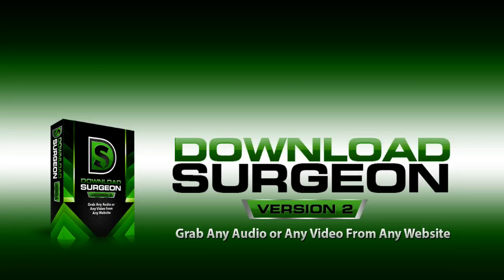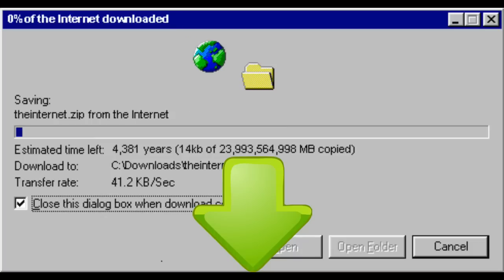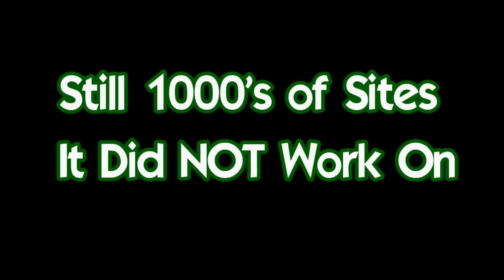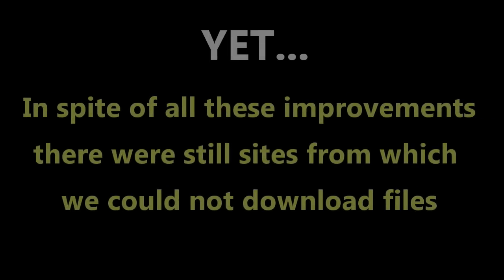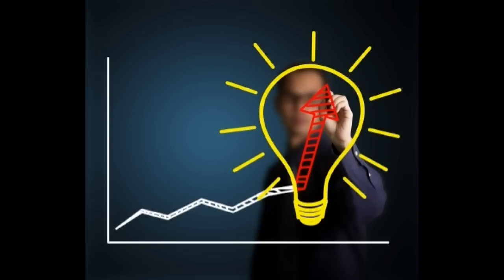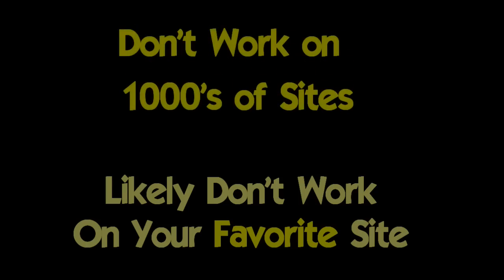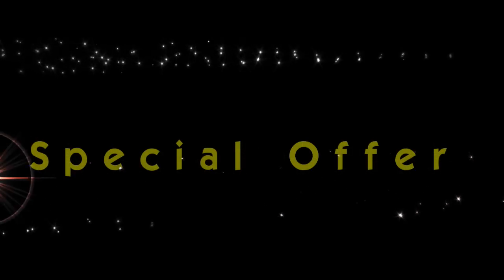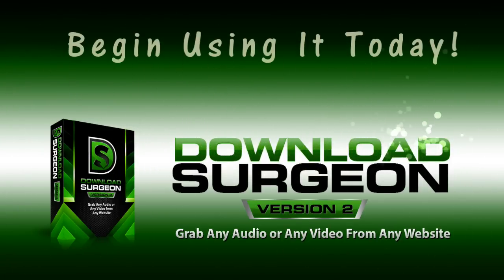Download Surgeon: Grab Any Audio or Any Video From Any Website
] enables you to grab Any Audio or Any video from Any website. Learn more by going to our website.  Take our fully functional demo for a test drive today.